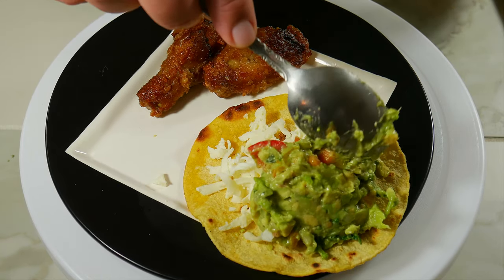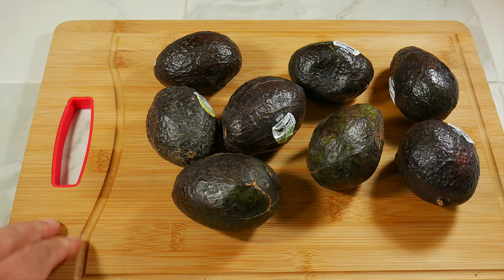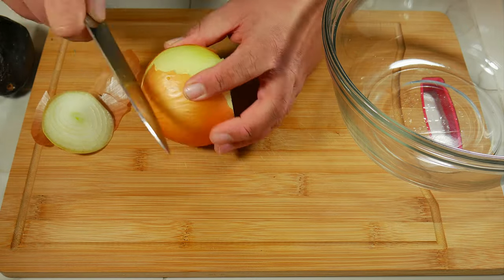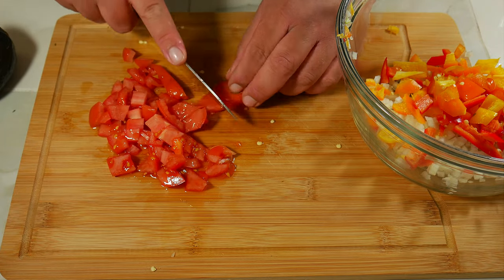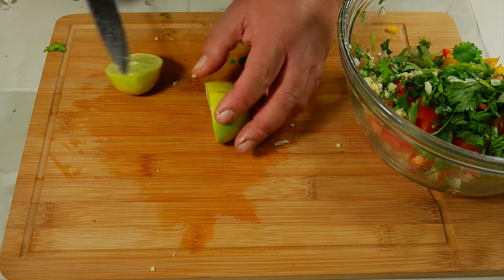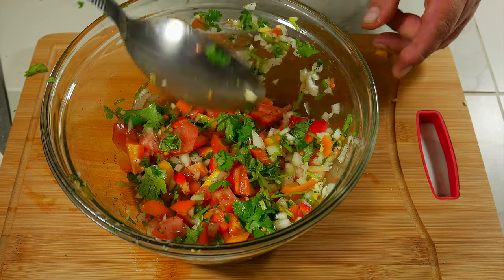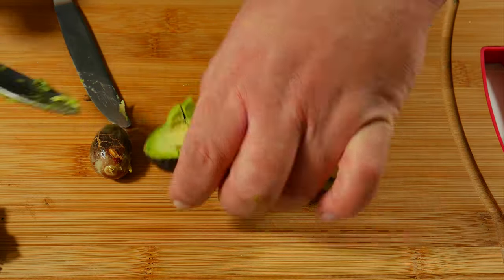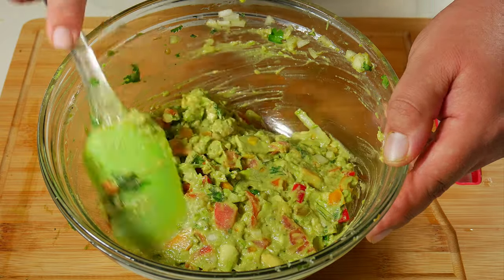How To Make Perfect Guacamole Easy Simple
In Today's video we are taking a look at How to make guacamole easy and simple. This recipe is so simple you can be eating guacamole in a matter of minutes.

Ingredients

1 large clove of garlic or 2 small cloves
1/4 pack of cilantro
1 tomato
1/2 large onion or 1 small onion
1 pack of avocado ( 8 small or 4-5 large ones)
1 lemon or lime
1 large pepper or 3-4 for small ones
3-4 pinch of salt ( to taste)
1 pinch of black pepper (to taste)

guacamole bowl
chef knife
cutting board